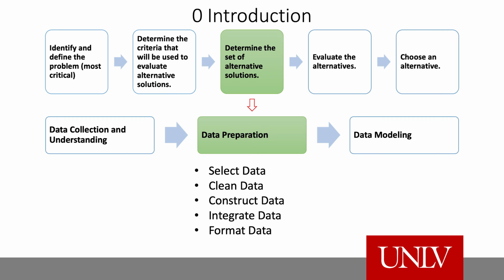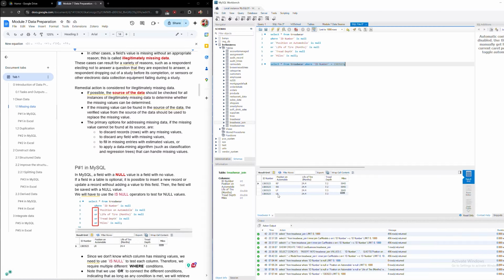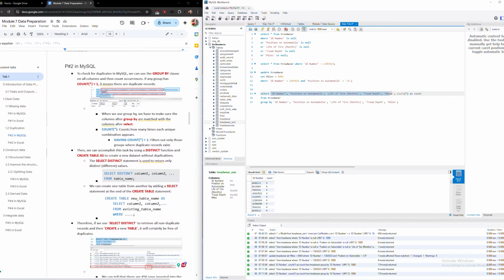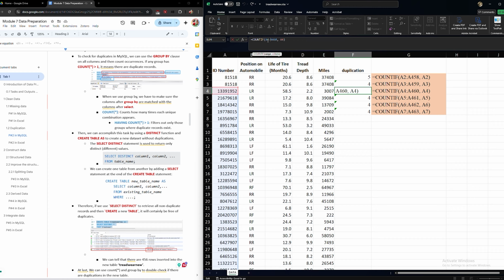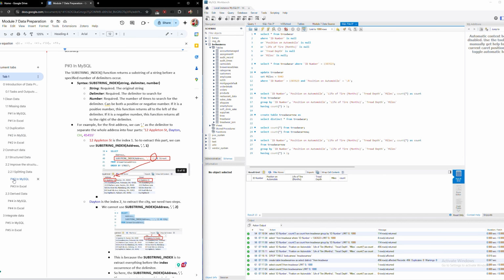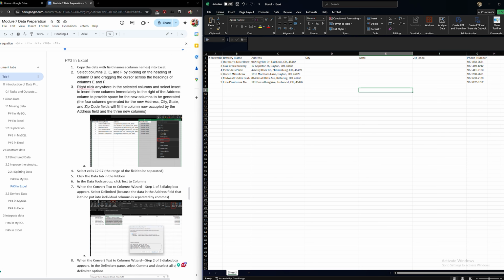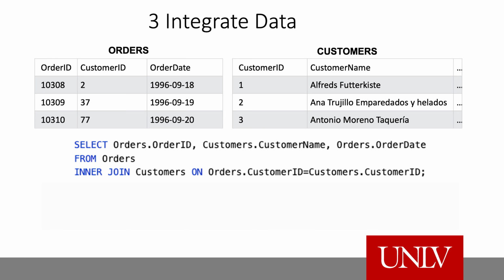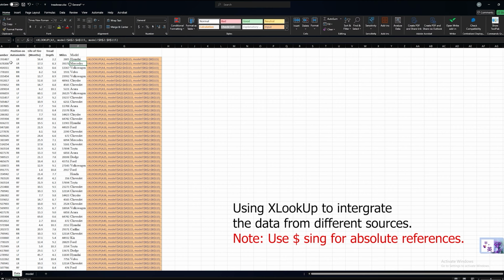IS335 Module 7